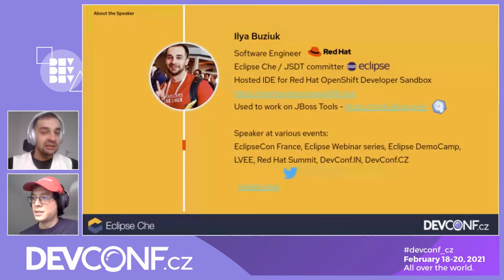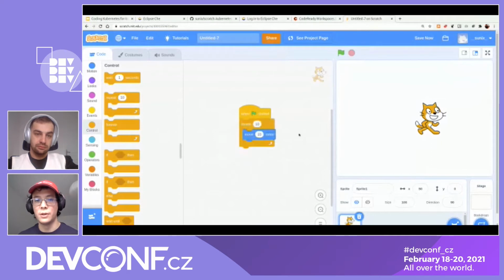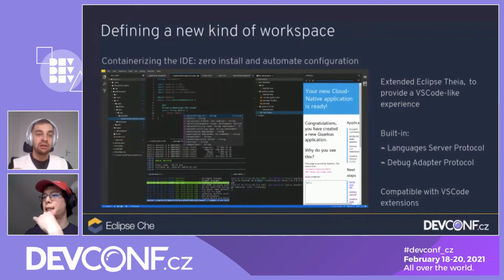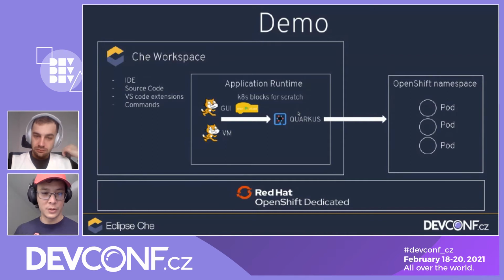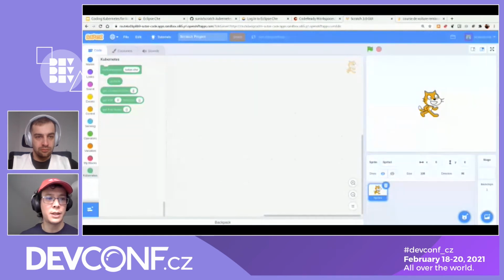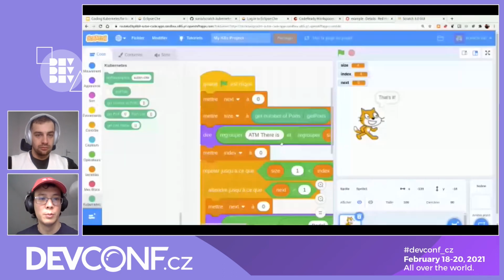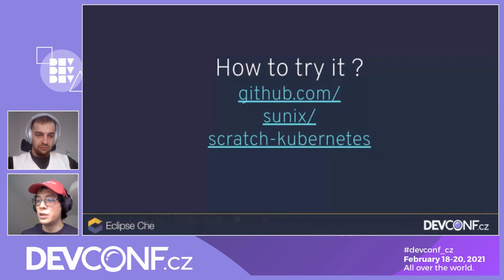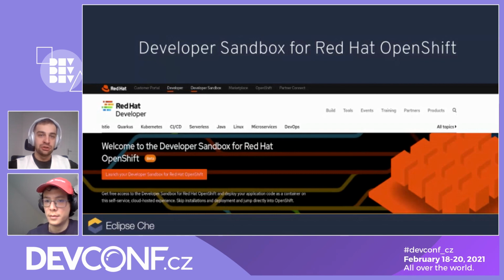Coding Kubernetes for kids with Scratch and Che - DevConf.CZ 2021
Speakers: Ilya Buziuk; Sun Tan

Hey kids,
Do you know Scratch ? It is a programming tool for children. You can just use blocks to code your applications and share them with your friends.
During this talk, we will show you how you can interact with Kubernetes by using our custom Scratch blocks and how we have built these blocks with Eclipse Che.
Come and play with us.